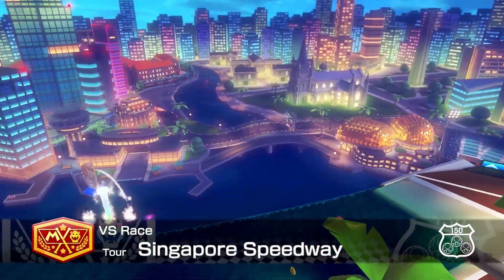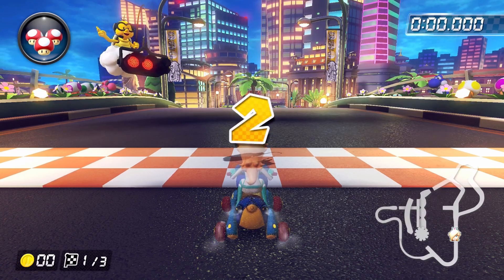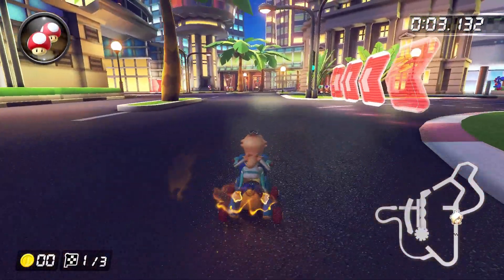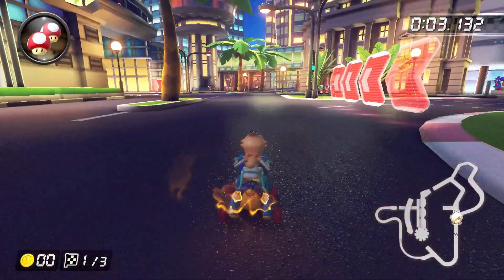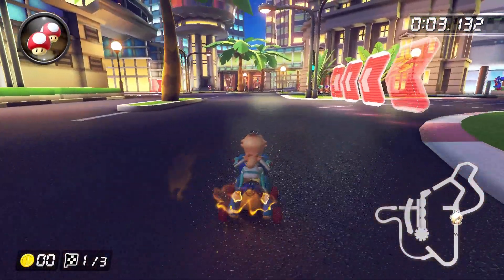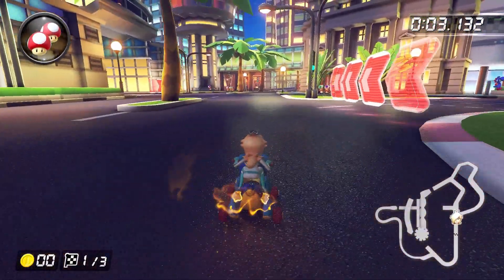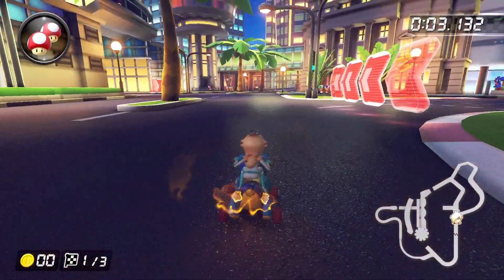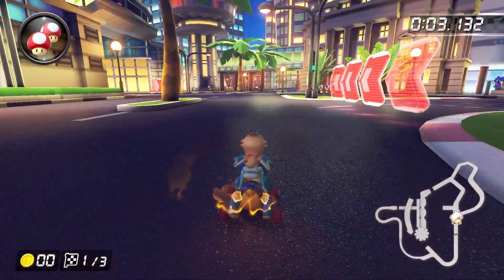Learn to Play SINGAPORE SPEEDWAY 150CC | Bayesic Training Booster Pass Edition Part 32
And with that, we are DONE with wave 4!